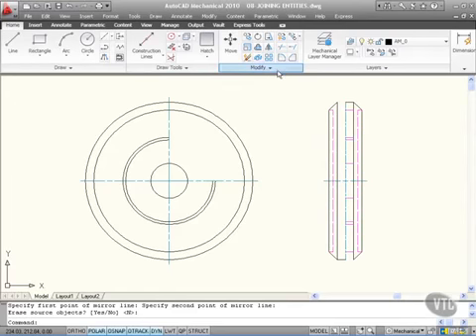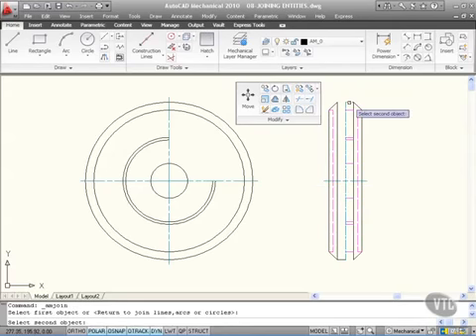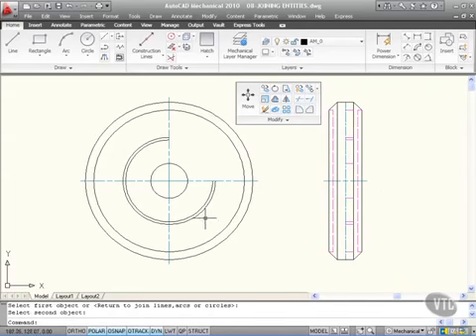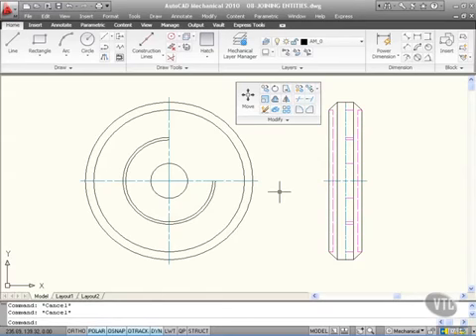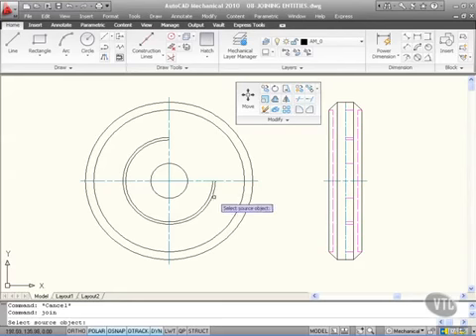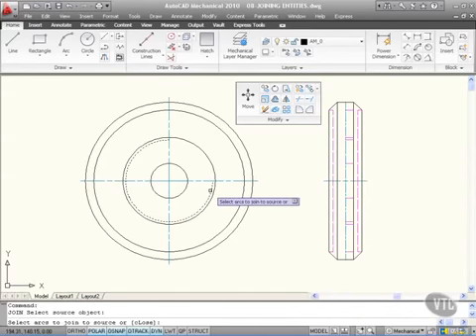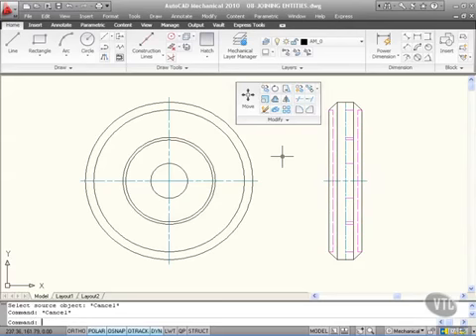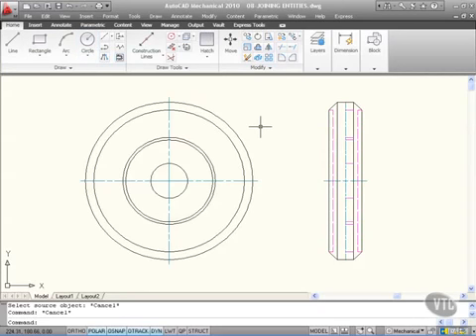32 Editing Tools Joining Entities Autocad Mechanical Course